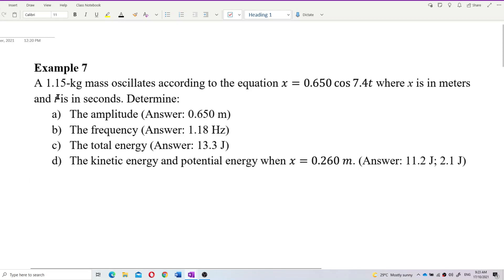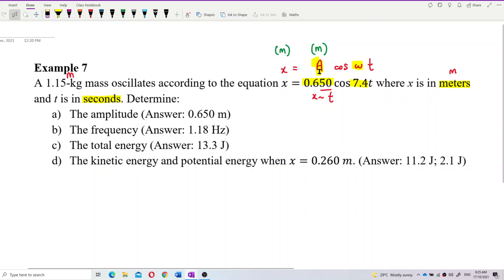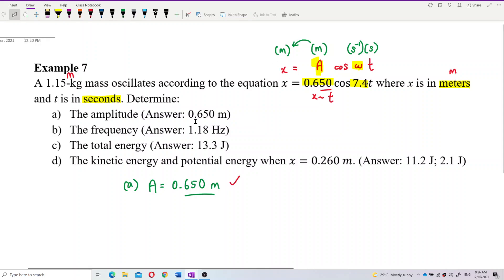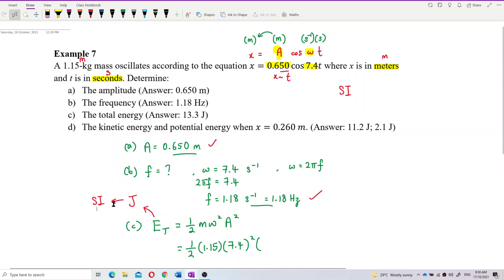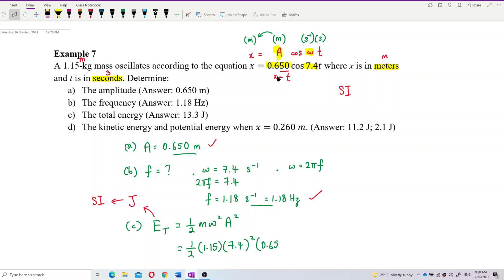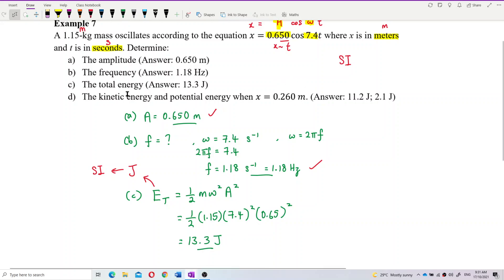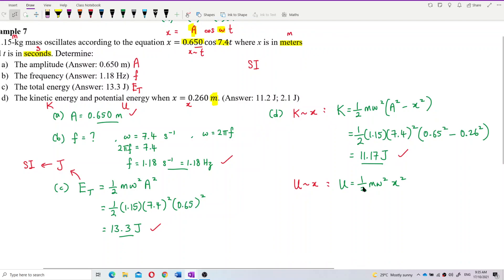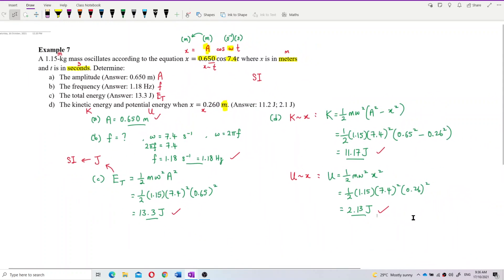Matriculation Physics: Kinematics of Simple Harmonic Motion (Q11)